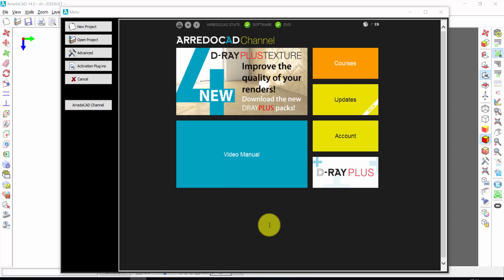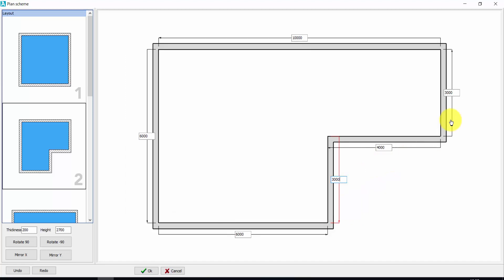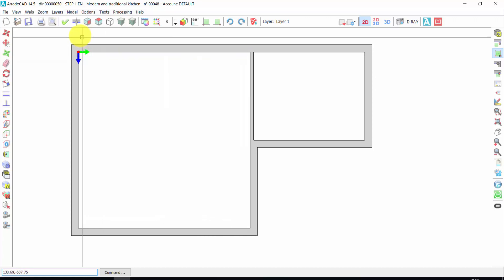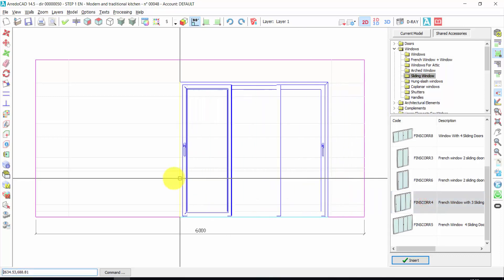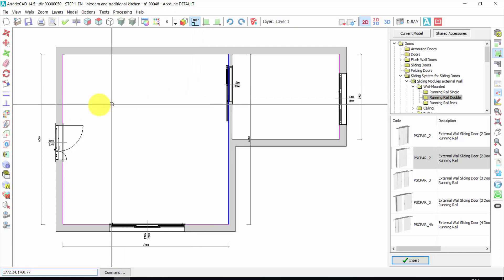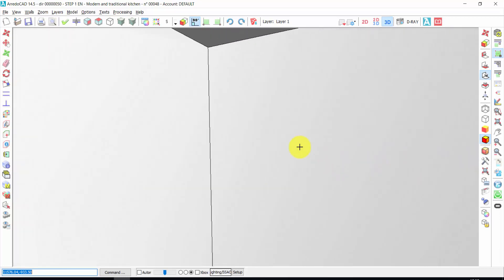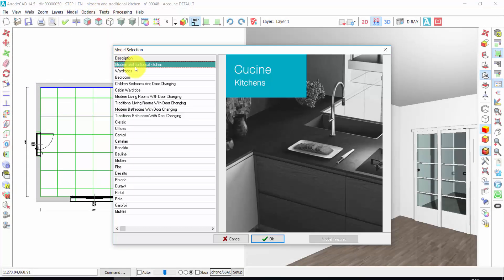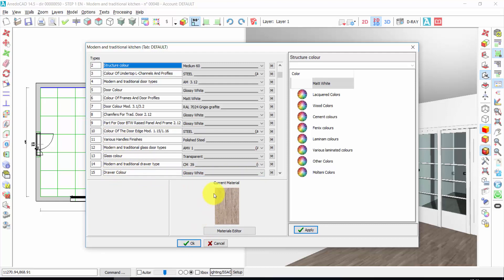ArredoCAD in 5 Steps: New Project - Video 1/5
⚠️ WARNING: This video version is outdated! ⚠️
We have published a new updated version featuring the latest ArredoCAD functionalities.

OLD - [Video 1/5]

ARREDOCAD IN 5 STEP
Rapid Guide to learn more about the most popular Interior Design 3D software in Italy.
Find out how make a photorealistic render in just 5 minutes with ArredoCAD.

Here is the first out of 5 training videos to learn how to use ArredoCAD.
- Create a plant
- How to insert doors, windows and floor
- Find out the 2D, 3D or 2D / 3D visualization modes
- The choice of type of furniture, materials, doors and dimensions elements.
Find out more about Interior Design 3D software most used in Italy:
RENDERING IN JUST 5 MINUTES!